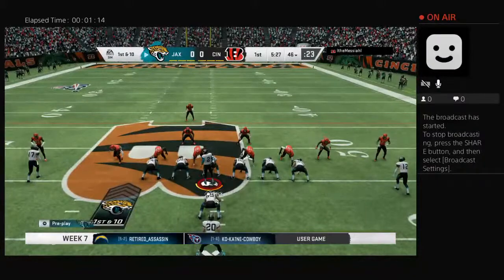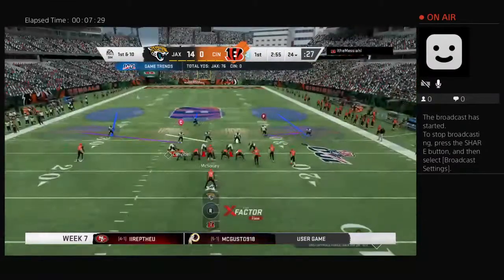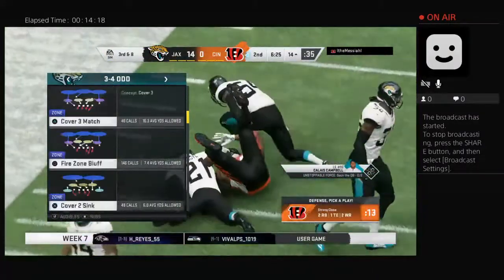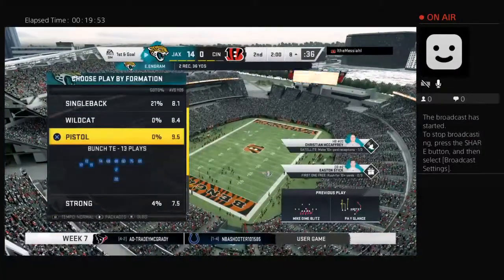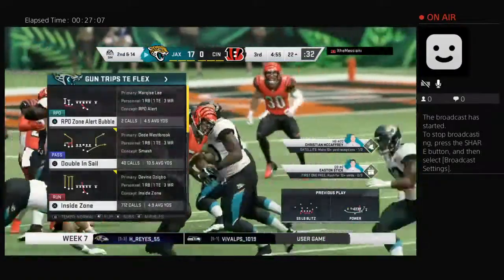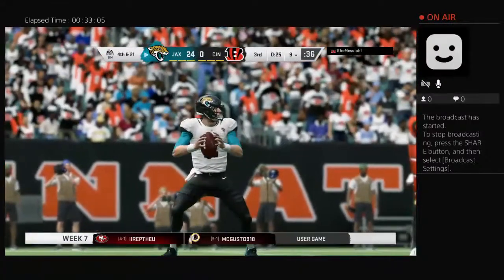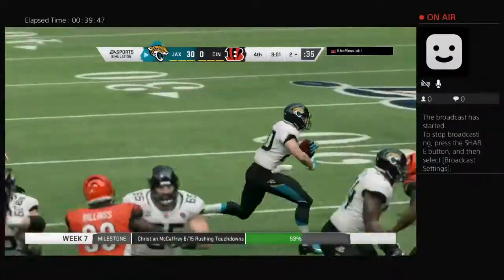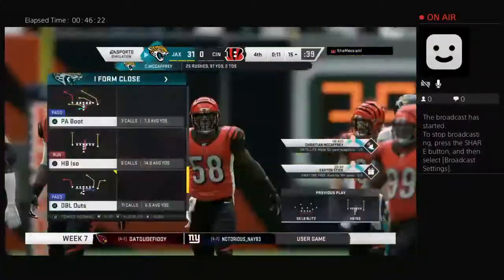CertifiedGamer22's Live PS4 Broadcast